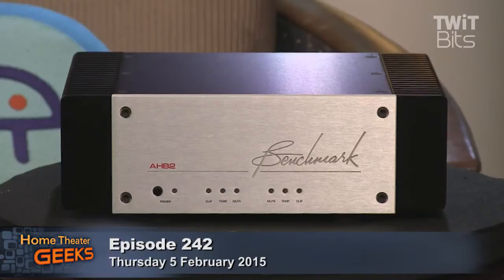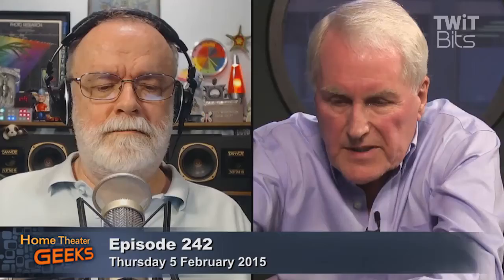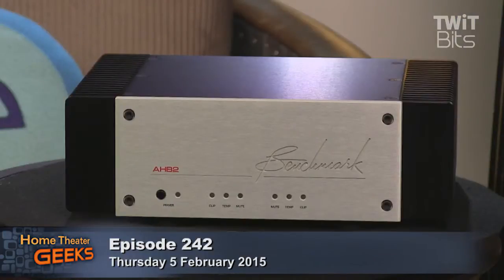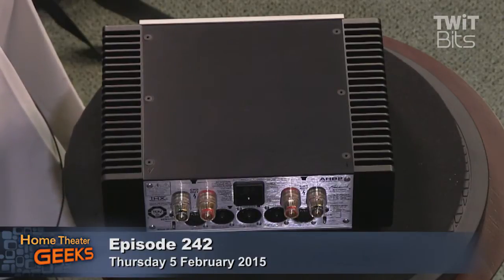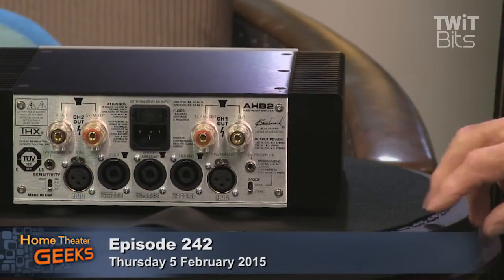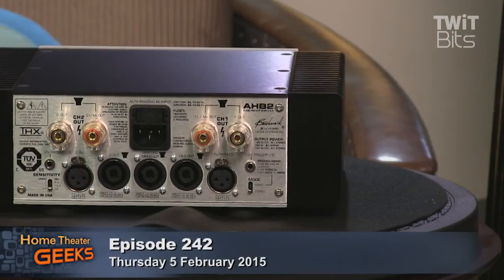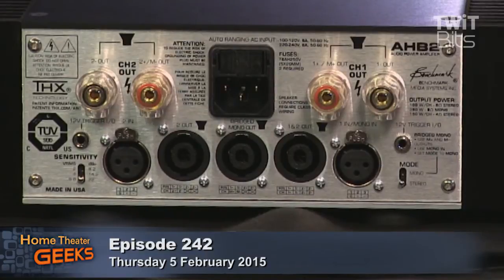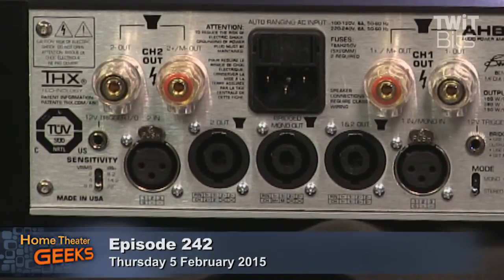Benchmark AHB2 Power Amplifier: Home Theater Geeks 242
New amplifier technology by THQ Limited and the Benchmark AHB2 power amplifier.